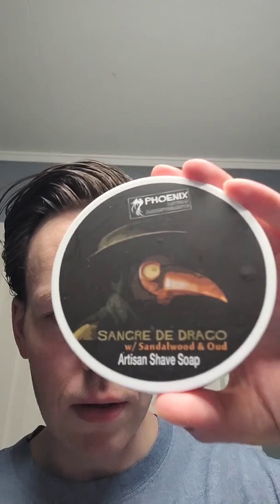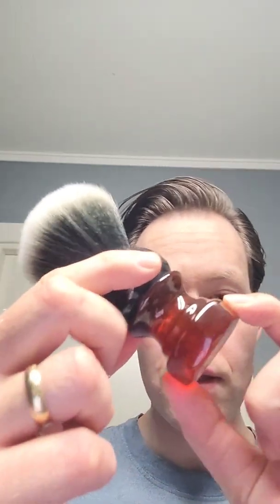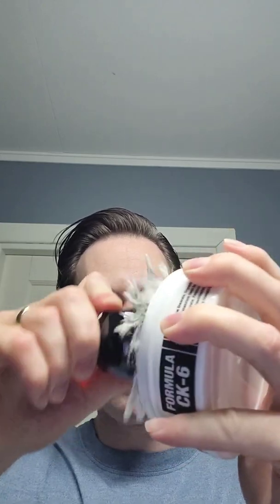PAA - Sangre de Draco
Razor: Gillette Slim Adjustable
Blade: Astra green (2)
Brush: PAA, Amber Aerolite, 24mm syntetic hybrid knot
Soap and AS: PAA, Sangre de Draco
Balm: Proraso White

Please fellow me on Instagram.